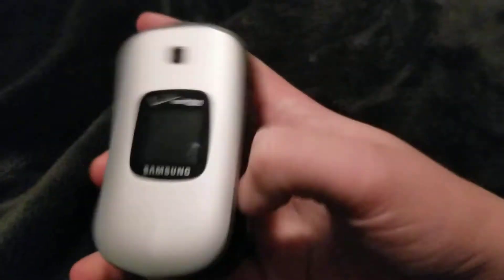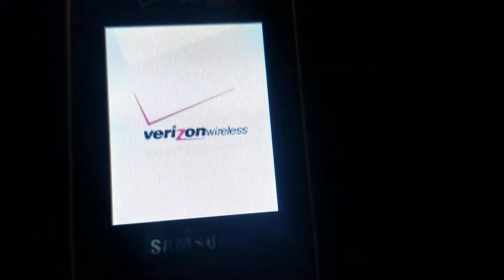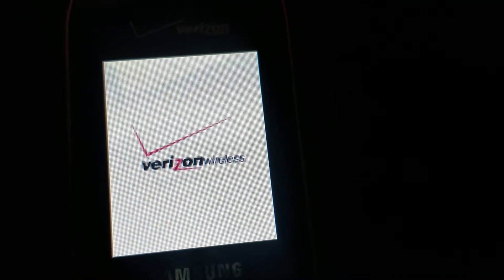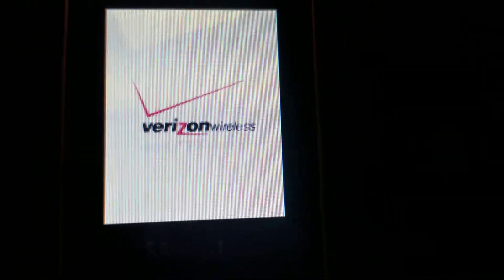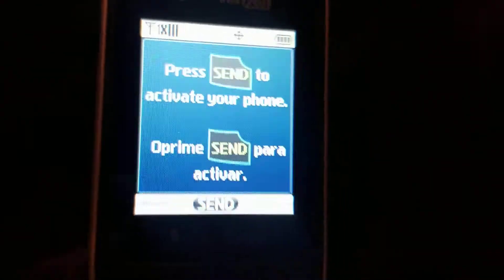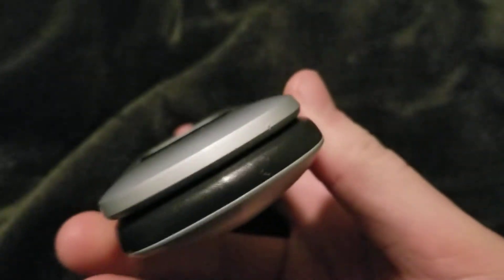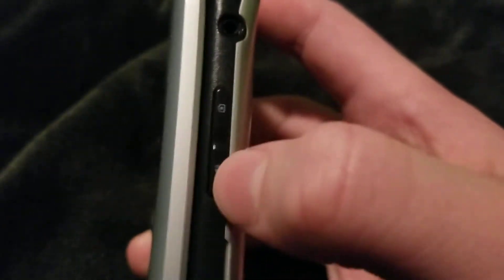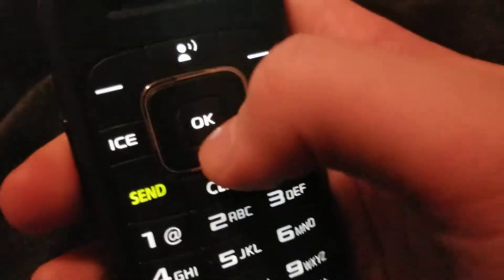Samsung Gusto 2 (Verizon Wireless)